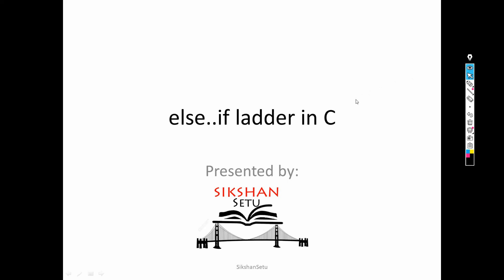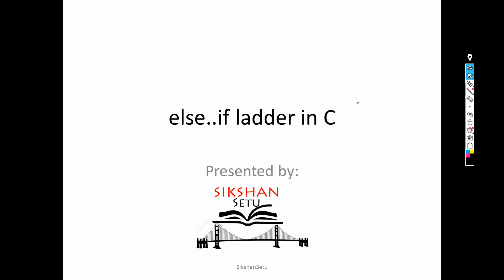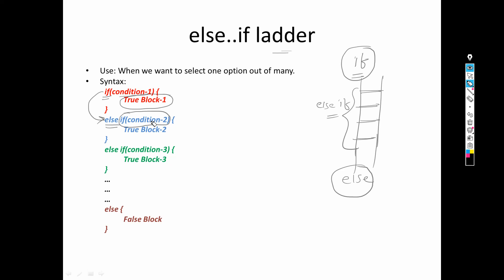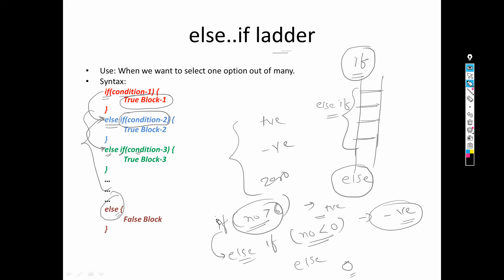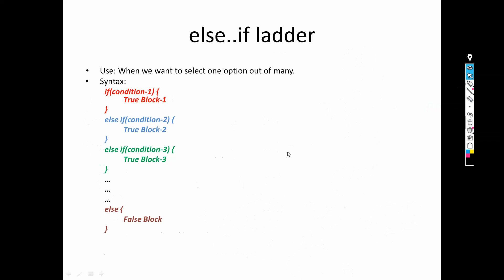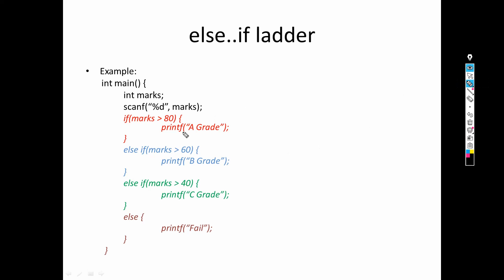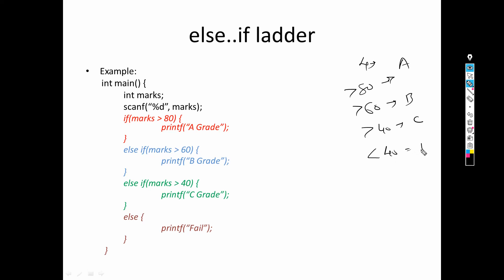else if ladder in C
This video explains about the concept and working of else if ladder.